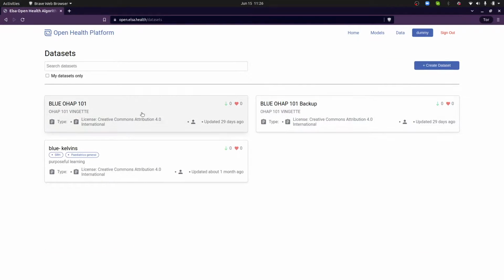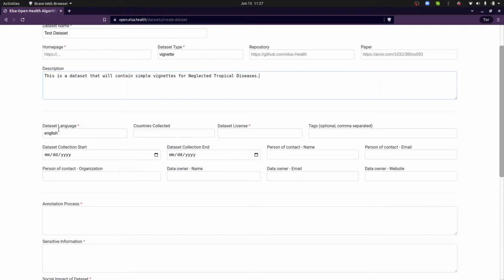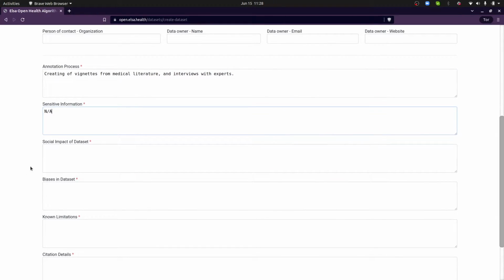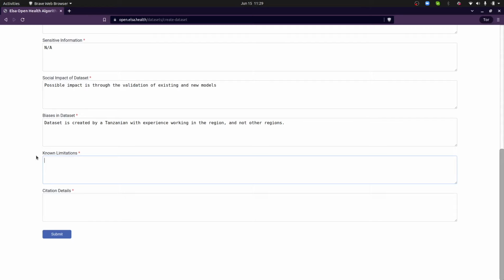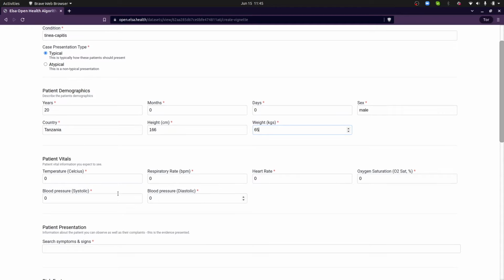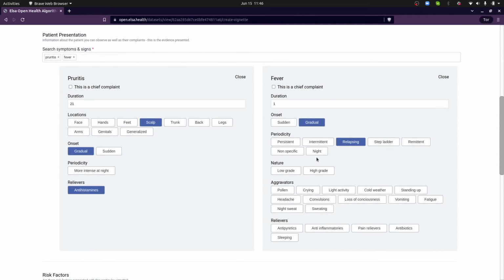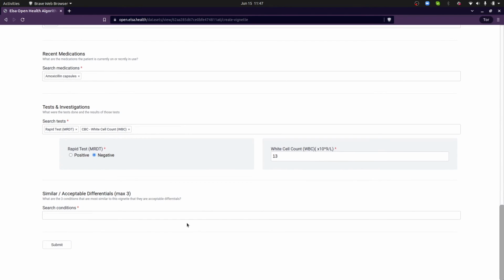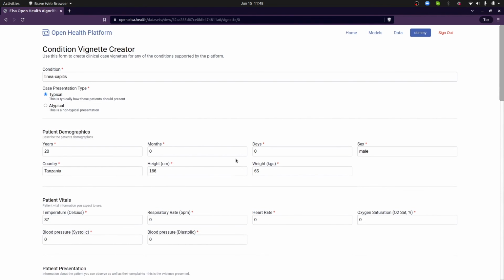Elsa Clinical Community Challenge - How to Create Datasets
This video describes how to create a dataset of clinical case vignettes in the Open Health Algorithm Platform for the Clinical Community Challenge.